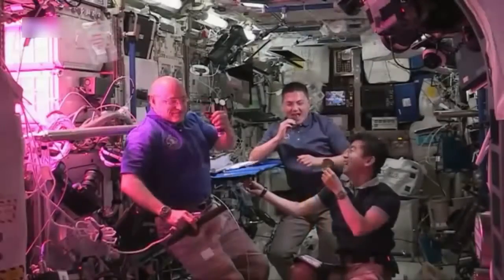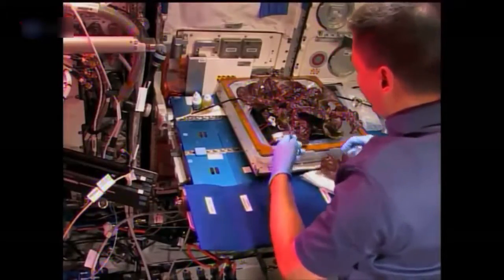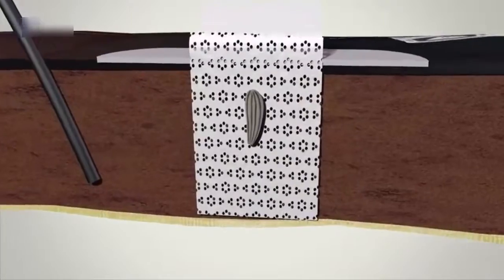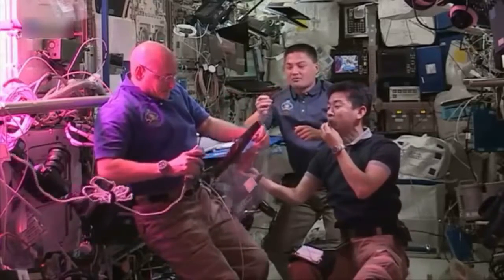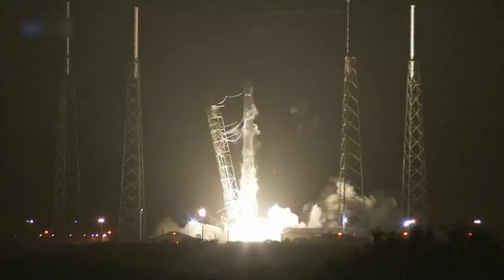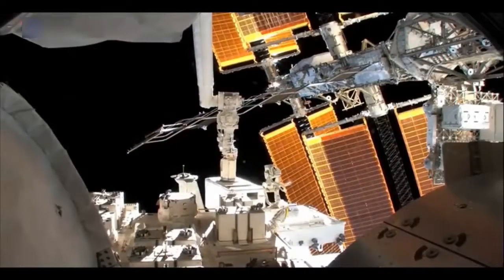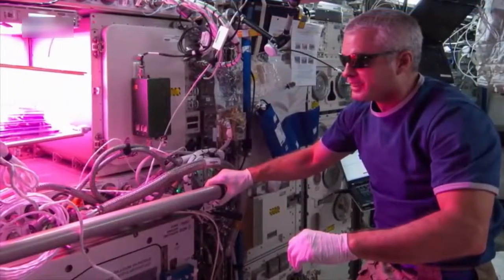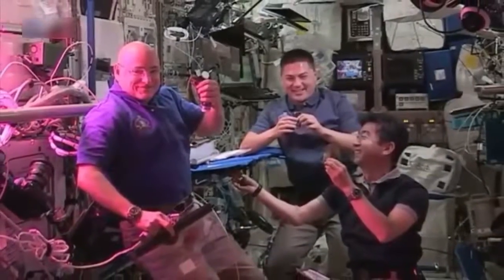►►►Historic Vegetable Moment On The Space Station2016 | Nasa |AllTypePortal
Space travelers as of late encountered a noteworthy vegetable minute when they ate a plate of mixed greens produced using lettuce developed on board the International Space Station.

✪DESCLAIMER✪:

 infringement
intended.